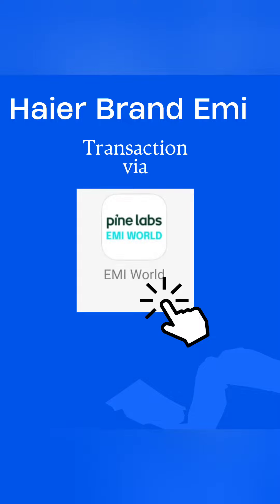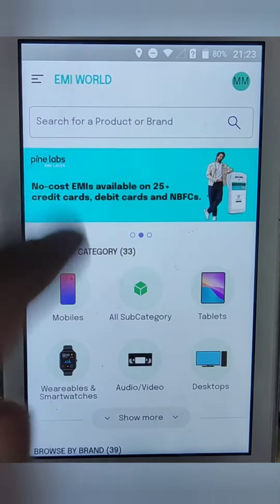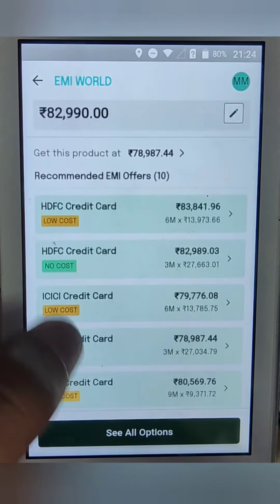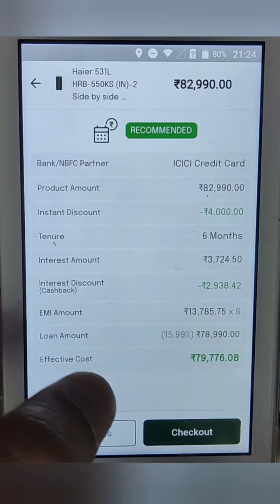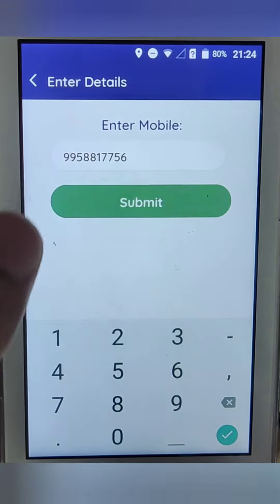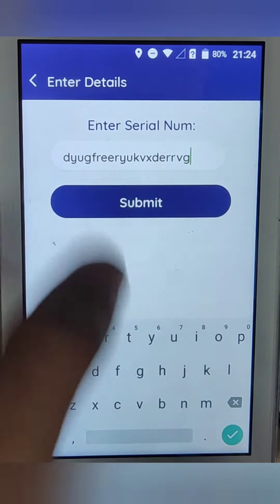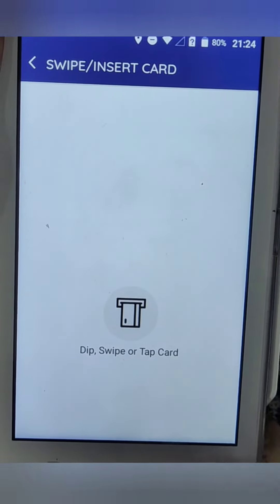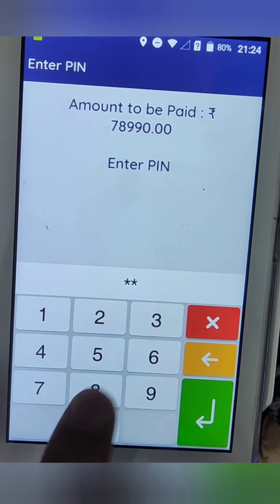HAIER BRAND EMI TRANSACTIONS VIA EMI WORLD APP